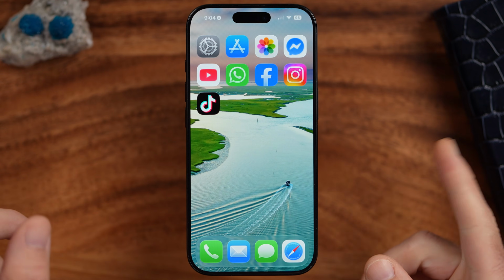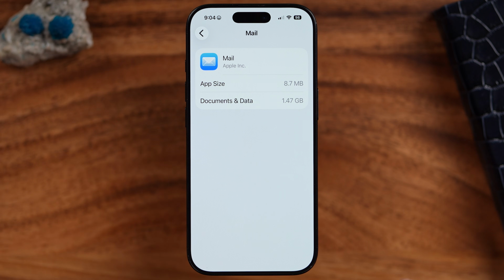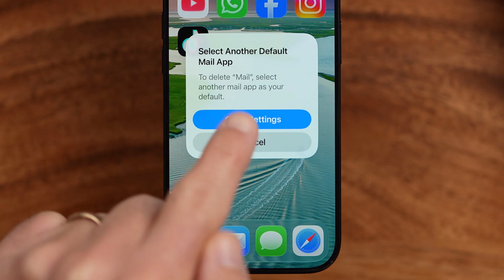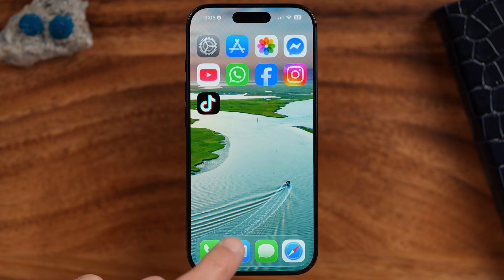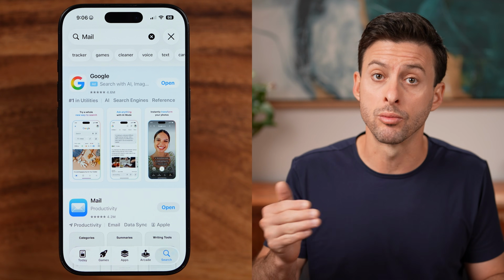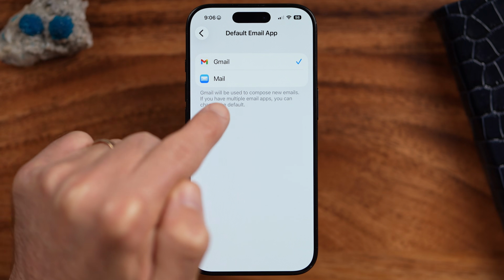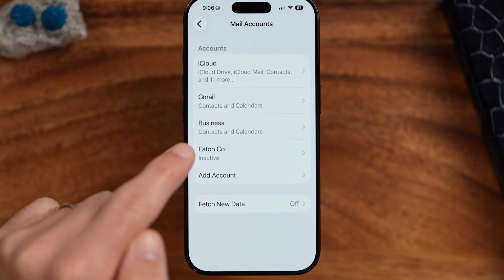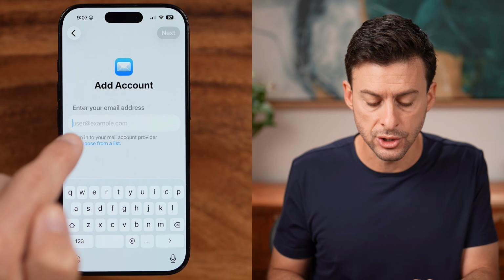The iPhone Email App Uses A Ton Of Space (Clear The Cache)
Your iPhone email app likely uses up a lot more space than you thought, and a lot of it is cached files. Let's clear that up and free up space on your phone.